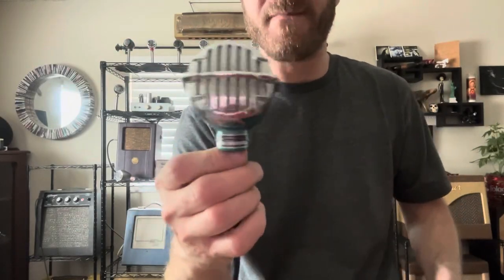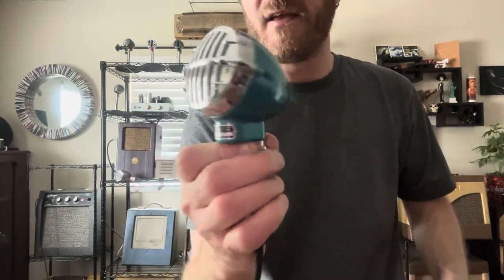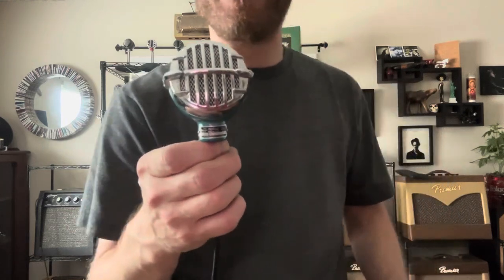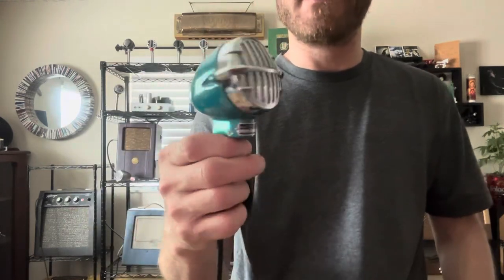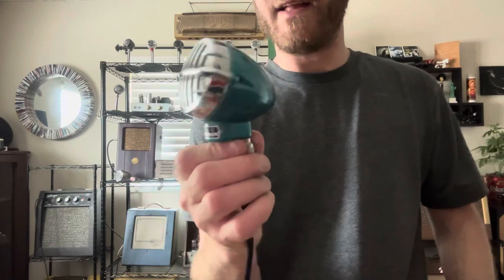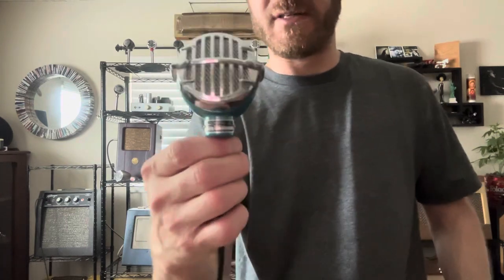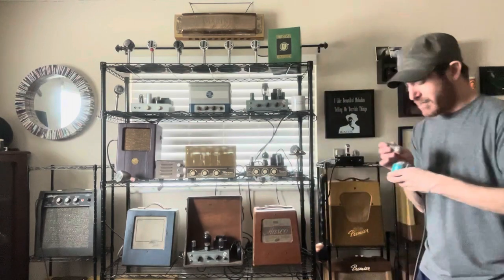Vintage Astatic JT-30 Bullet w/ 1956 Shure 99H86 CR Harp Mic